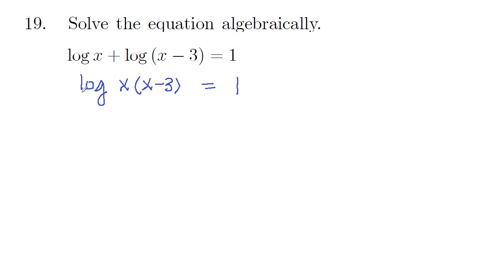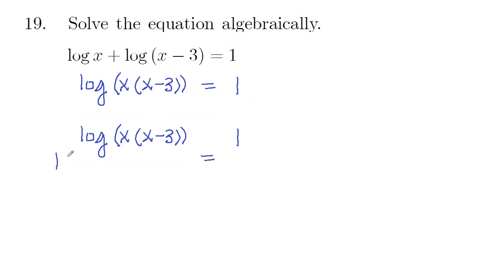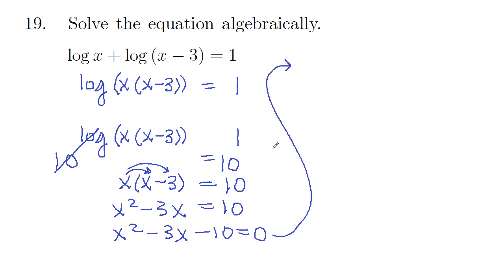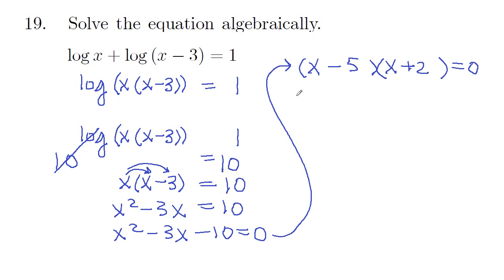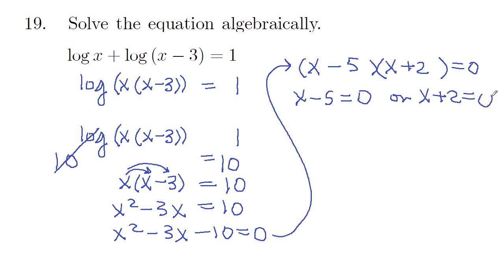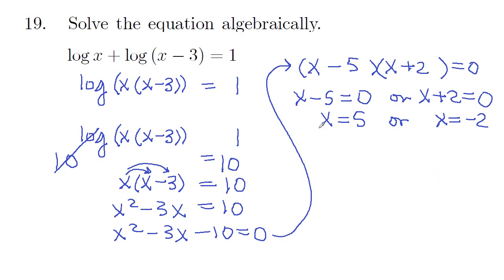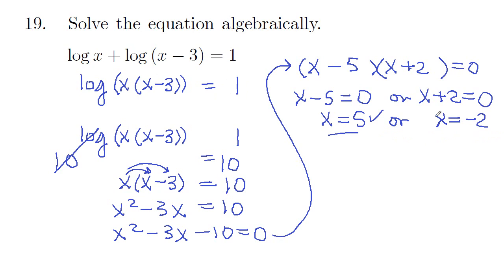Test 5 Review Problem 19